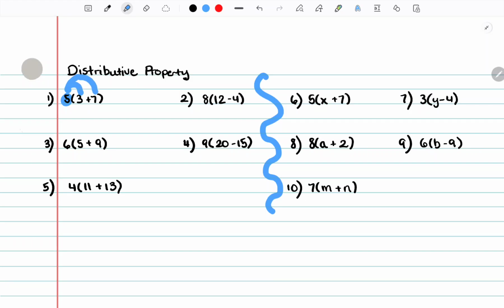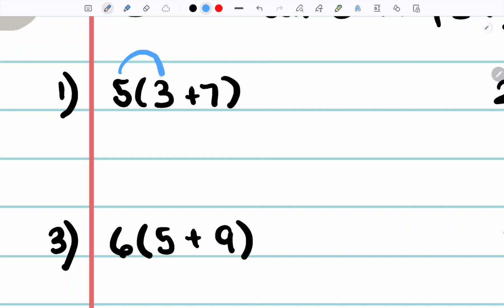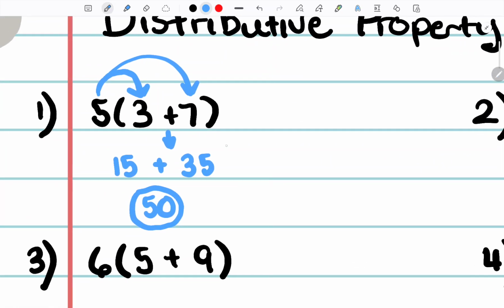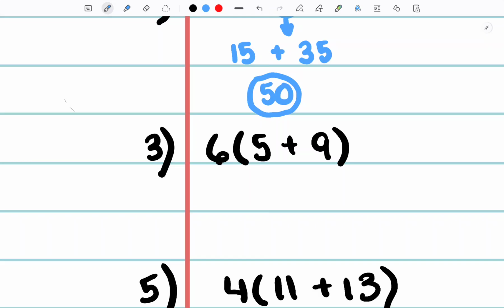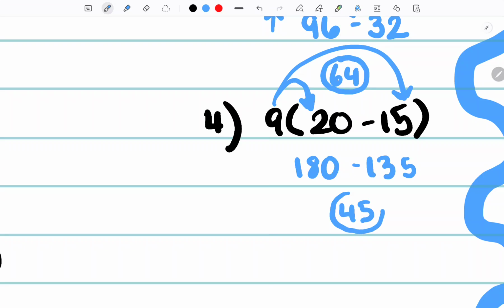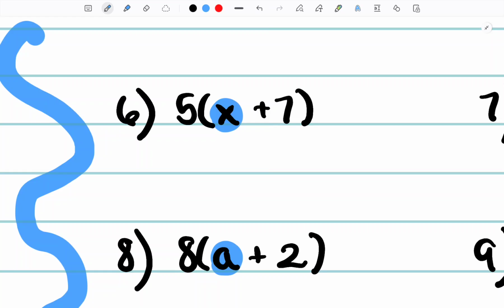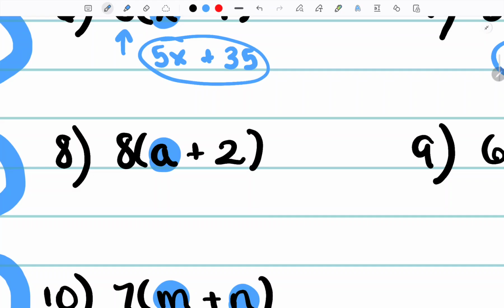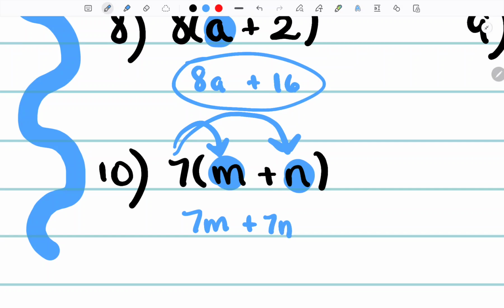Algebra Distributive Property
This video will help you learn how to use the Distributive Property: one of the main things you will need to know for future high school math courses. I hope it s helpful to you and easy to understand!